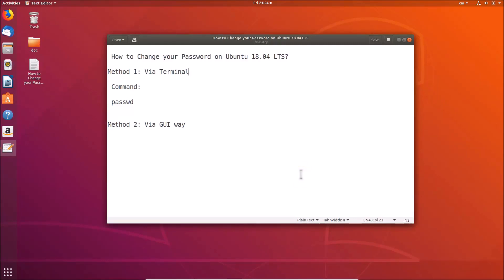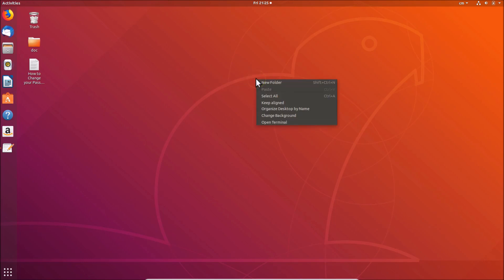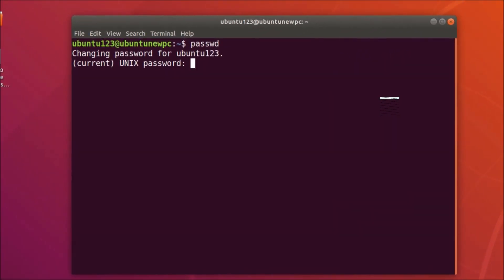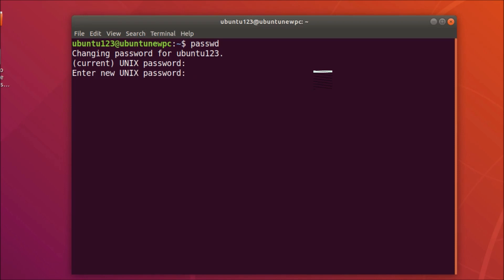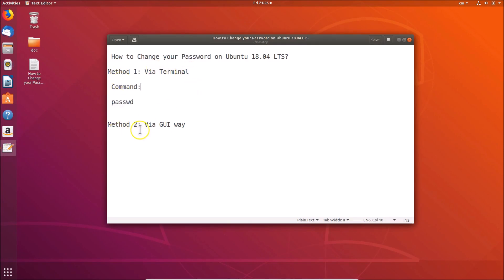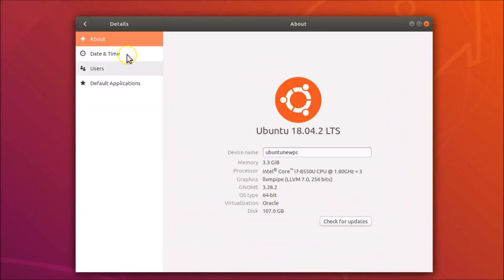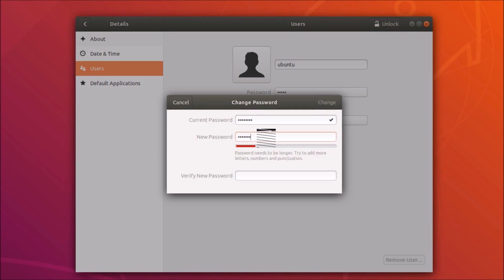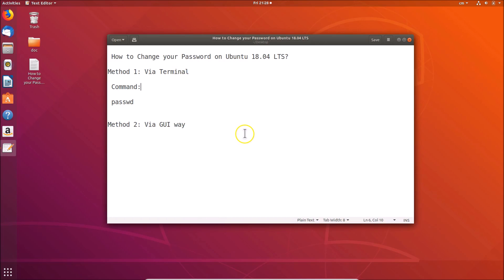How to Change your Password on Ubuntu 18.04 LTS?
Method 1: Via Terminal:-

Step 1: Right click on the desktop, and then click on 'open terminal.'

Step 2: After that, type the command below, and then hit enter.

           passwd

Step 3: Provide Current password, and then hit enter. After that, provide new password, and then hit enter. Retype it again, and then hit enter.

Step 4: After success, you will get message like 'password updated successfully.'

Method 2: Via GUI Way

Step 1: Click on Panel at the top right.

Step 2: Click on Settings, and then click on 'details,' and then click on 'users.'

Step 3: Click on Password box. Provide your current password, enter new password, and then reenter it again. After that, click on 'change' button. Close the settings window.

It's done